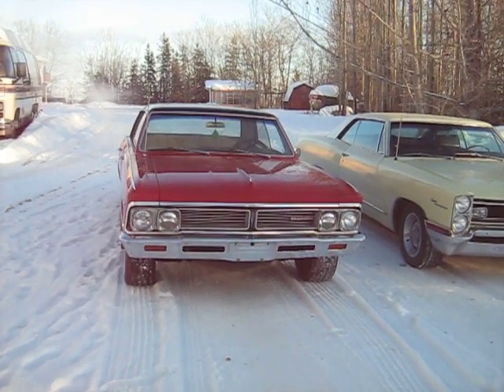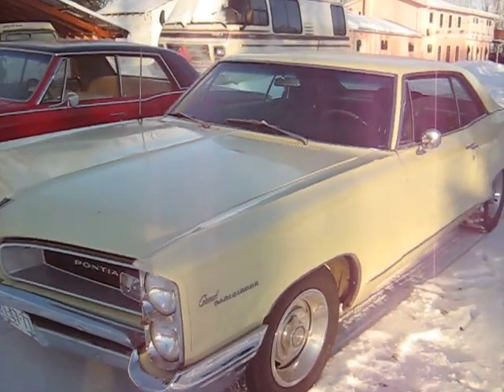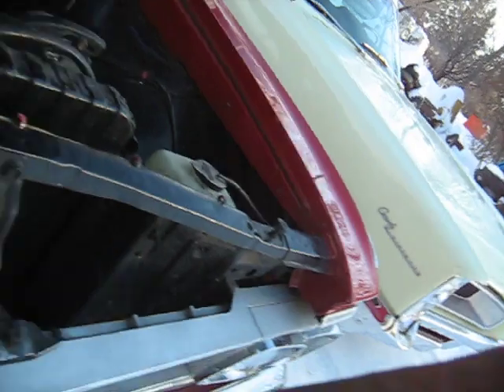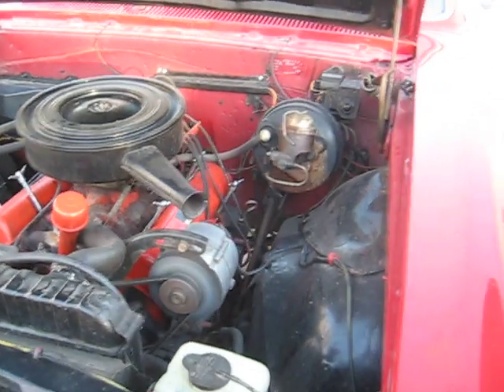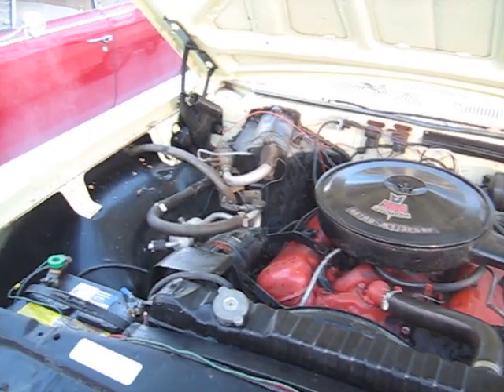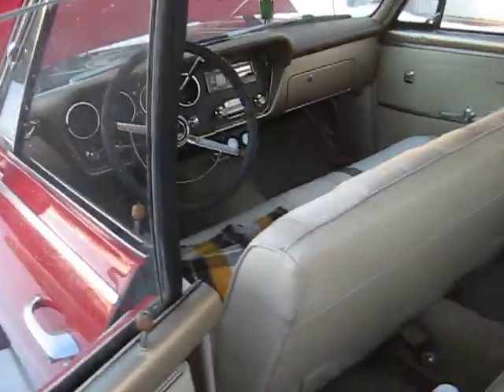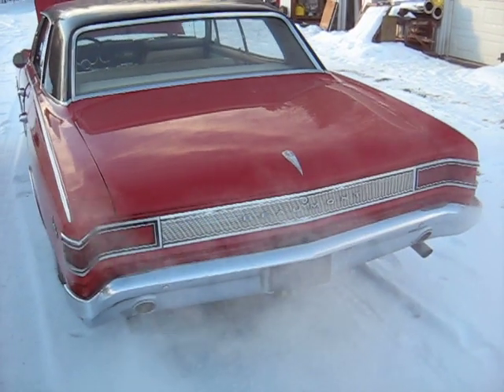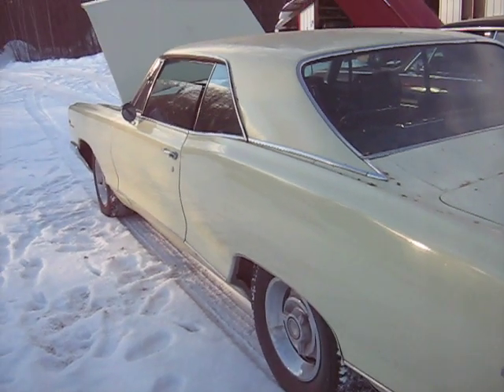2 Rare 1966 Canadian Pontiacs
1966 Pontiac Grande Parisienne Beaumont Canadian Cars